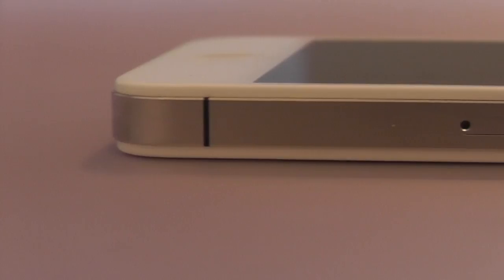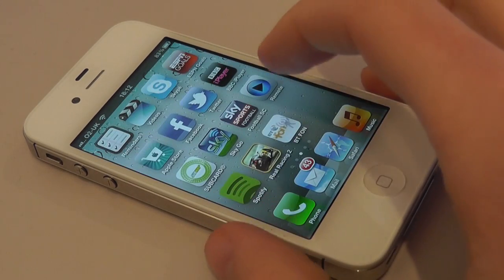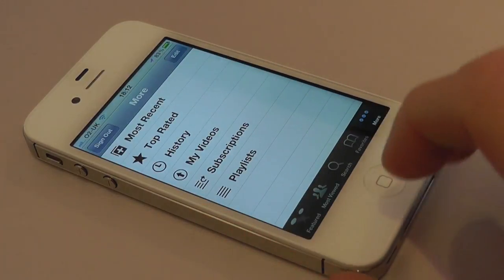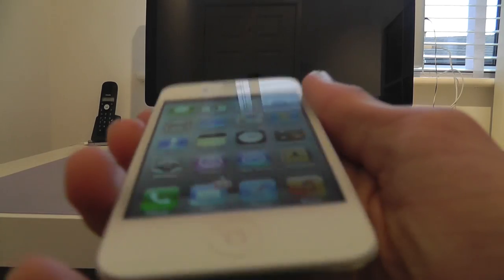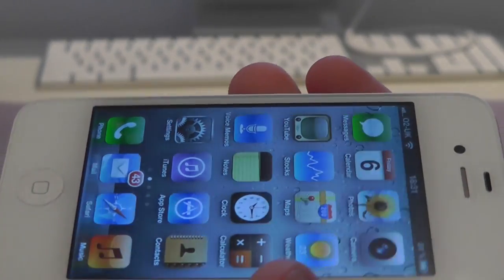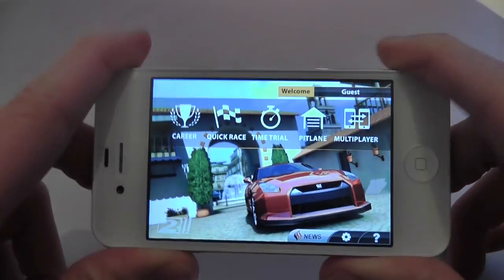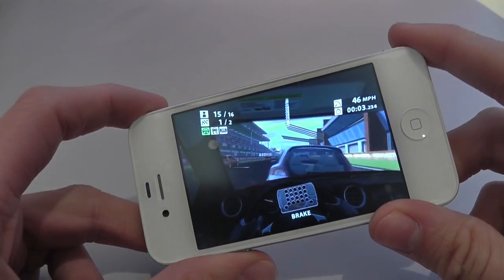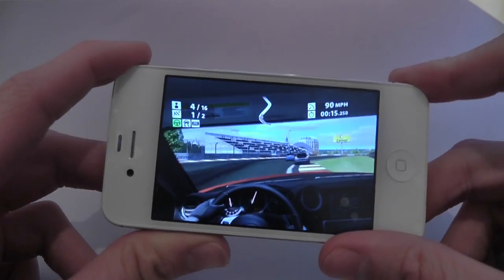Power Support HD Anti Glare Film Review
Power Support's static-cling adhesive film reduces glare, fingerprints and smudges on your iPhone 4 screen. The new HD formula is compatible with retina display and also provides added protection from scratches, dust and dirt.

New HD film is compatible with retina display
Resists glare, fingerprints and smudges
No sticky residue if removed